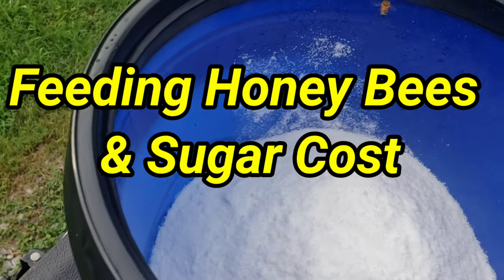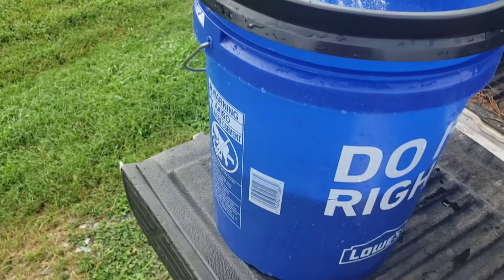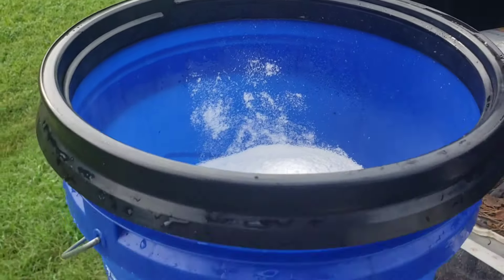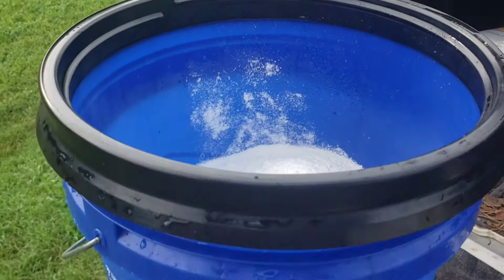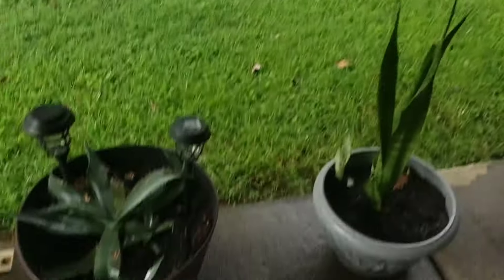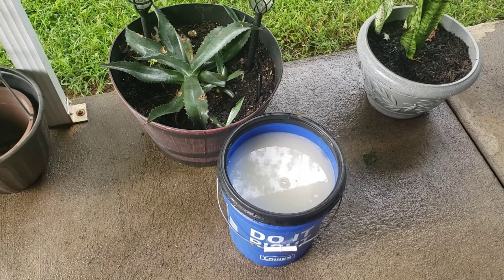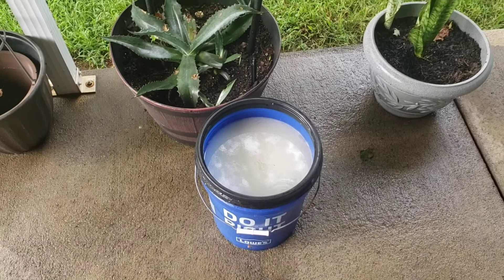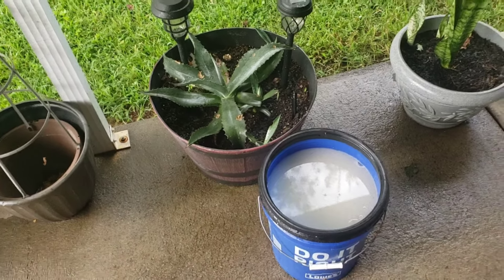Feeding Honey Bees & Sugar Cost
Feeding Honey Bees
& Sugar Cost

Link to super packages is also below. Click below to order
Checkbout our Facebook page for beetle barn bait. Queen Bee (Shipped by Date) – Barnyard Bees Beetle Blaster – Barnyard Bees Guardians Beetle Traps for Entrances – Barnyard Bees Please help share our videos, click on little bell, like and subscribe, thanks for watching Barnyard Bees. Click here to order The Bee Funnel Bee Funnel – Barnyard Bees Click here to give us a review BarnYard Bees Inc would love your feedback. Post a review to our profile. 2 frame nuc measurments. Bottom board is 5"x 21" Sides 10 1/4 x 19 3/4" Front 3 1/2" x 8 3/4" Back 3 1/2" x 9 1/2. 5 frame nuc measurments. Bottom board is 9"x 21" Sides 10 1/4 x 19 3/4" Front 7 1/2" x 8 3/4" Back 7 1/2" x 9 1/2. Top feeder box Bottom 10 1/2" x 20" Sides. 3 1/2" x 20" Ends. 2024 Packages (Gentle Stock Packaged Bees)
Check out video below on how to make your own brood builder. Click below to order Nucs, packages, and beekeeping supplies. Beekeeping news is Brushy mountain bee supply is going out of business, and Kelly bee is merging with mann lake bee supply. Barnyard bees can help supply you with anything and everything pertaining to beekeeping. Store# (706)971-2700 Barnyard bees has everything and anything pertaining to beekeeping. So anyone needing beekeeping supplies we have them at a very competitive price. Click above to order 2024 Three pound packages, 5 frame nucs, anything and everything pertaining to beekeeping beetle barns, beetle blasters, mite strips, woodware, frames, Mated Italian queens, tools, bee suits, Barnyard Bees apparel T shirts, hoodies, tank tops, baseball ts, medication, hive kits, ultra bee pollen, honey. Also ask about our wholesale prices on honey,and beekeeping products. equipment we have it 2 frame nuc measurments. Bottom board is 5"x 21" Sides 10 1/4 x 19 3/4" Front 3 1/2" x 8 3/4" Back 3 1/2" x 9 1/2. 5 frame nuc measurments. Bottom board is 9"x 21" Sides 10 1/4 x 19 3/4" Front 7 1/2" x 8 3/4" Back 7 1/2" x 9 1/2. Top feeder box Bottom 10 1/2" x 20" Sides. 3 1/2" x 20" Ends. 3 1/2" x 12". All of these measurements are based on assembling with 3/4" material such as Advantech...